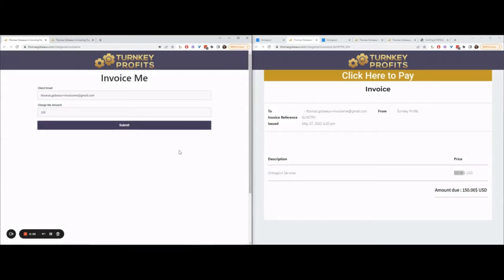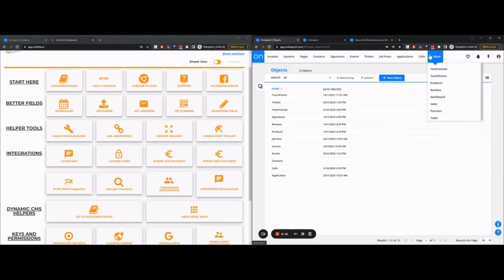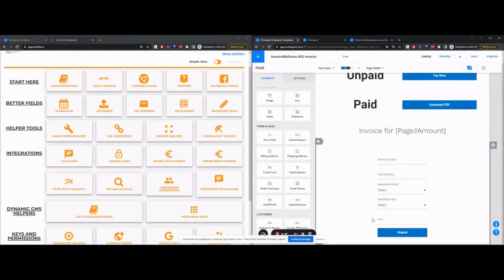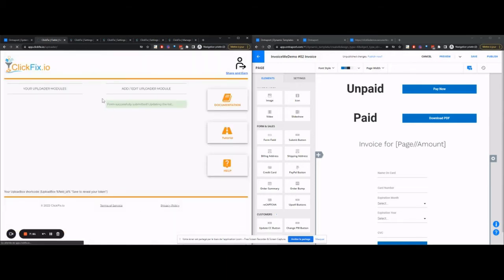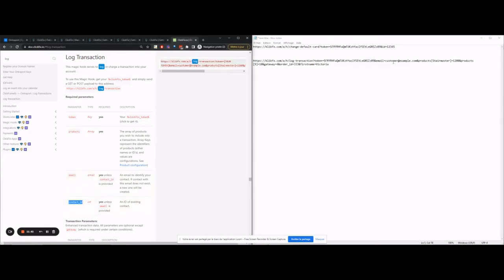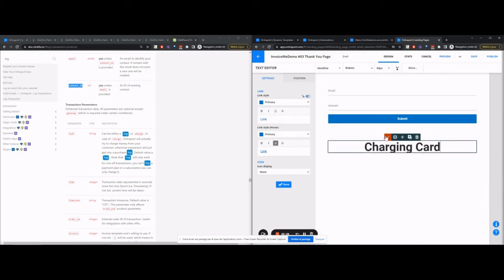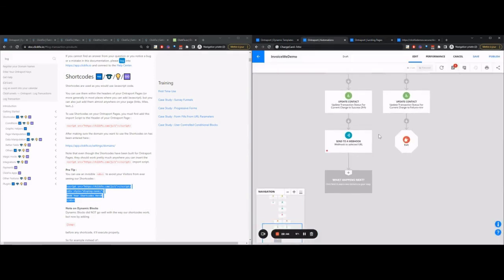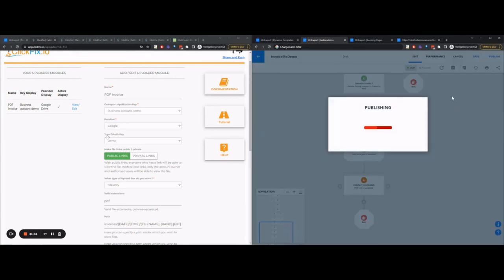How to Create Payable Invoices in Ontraport With Dynamic Prices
In this ClickFix, Thomas walks you step by step through exactly how to create payable invoices in Ontraport with dynamic prices.

You're just 30 minutes away from being able to send custom invoices to your clients with just a couple of custom objects and some ClickFix magic.

They'll be able to view their invoice and pay it online just like you'd expect from any 3rd party system like Quickbooks.

But with this solution, everything stays in Ontraport... taking it one step closer to being that true all-in-one solution that you've been looking for.

Watch closely because he'll also reveal our "Pay what you want" system which opens up a whole new world of possibilities for creating killer marketing campaigns that weren't possible till now.

Excited yet?

Well let's dive right in!